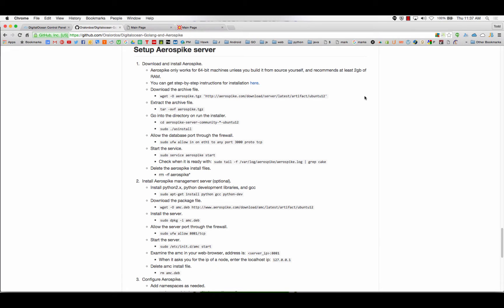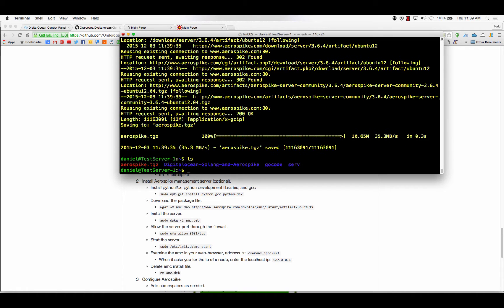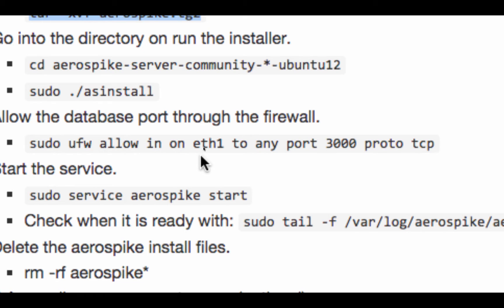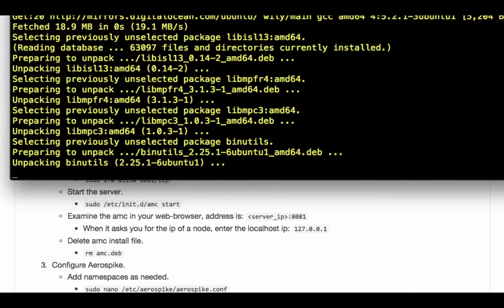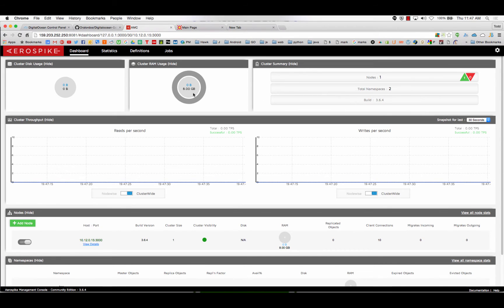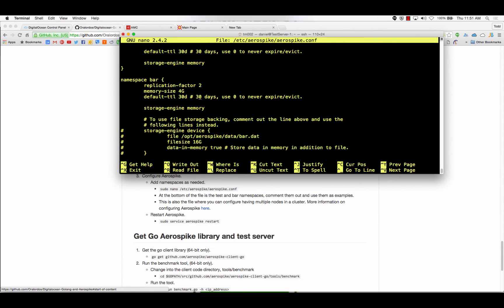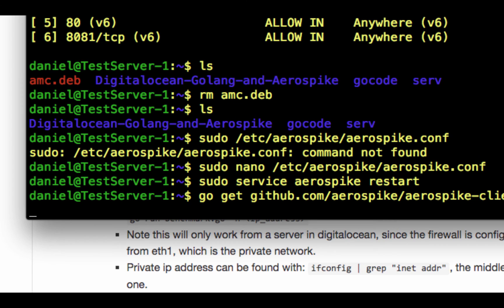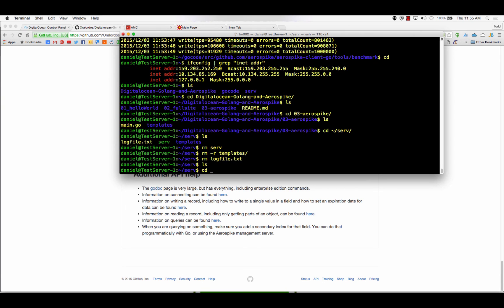Aerospike Install Linux